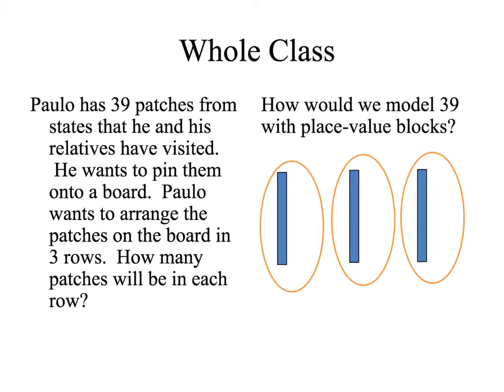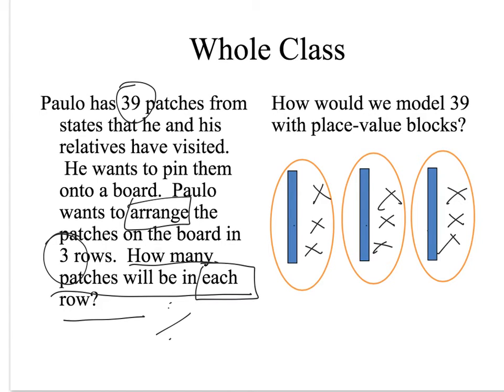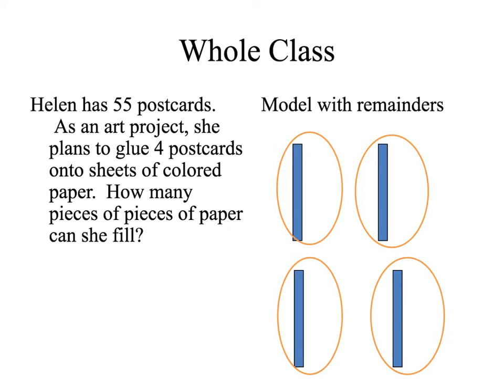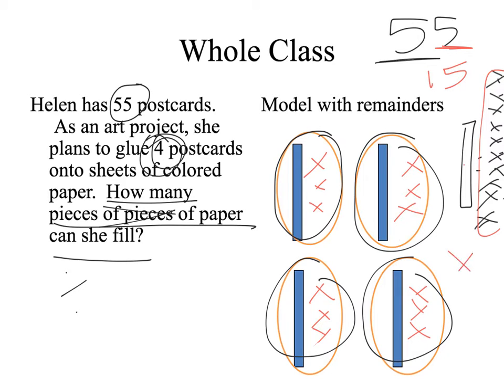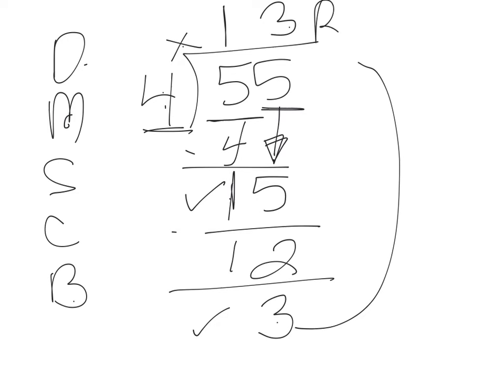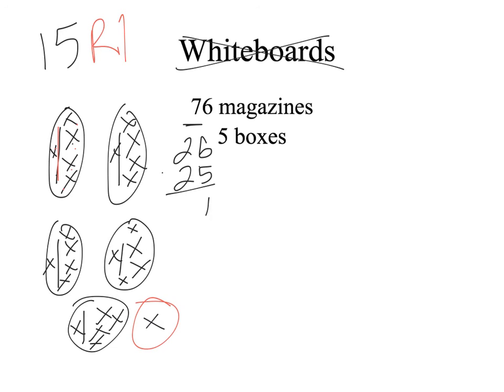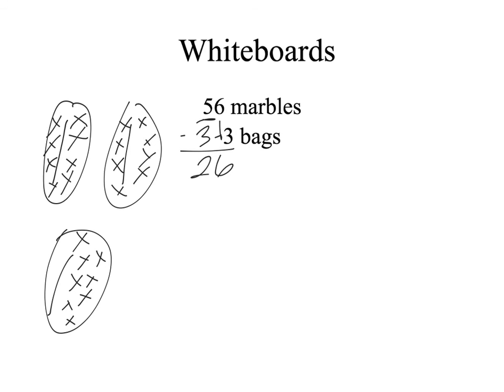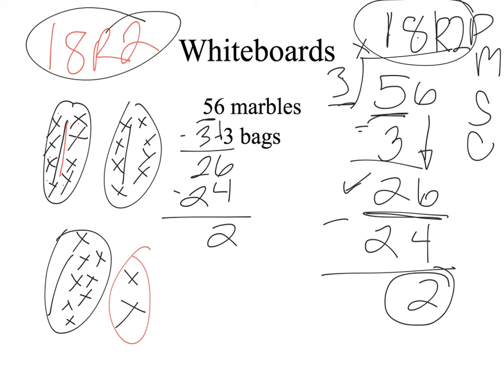Topic 10 Lesson 3